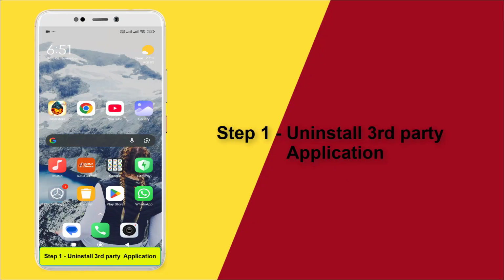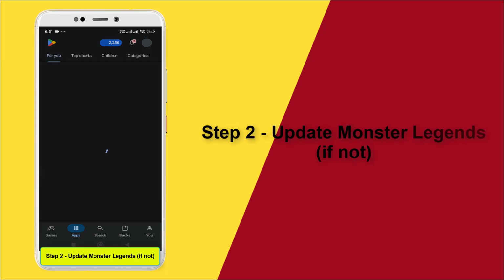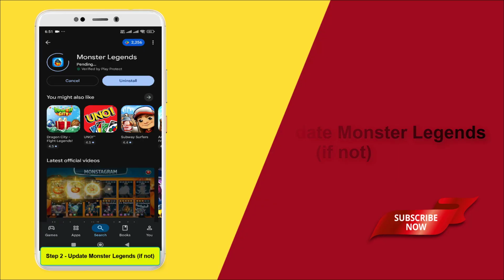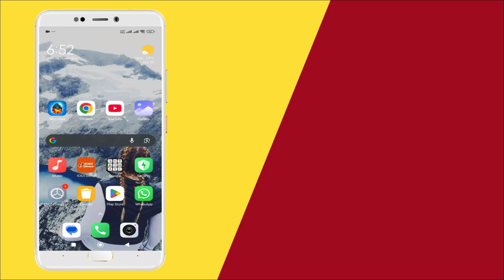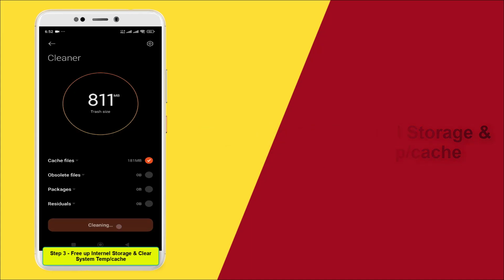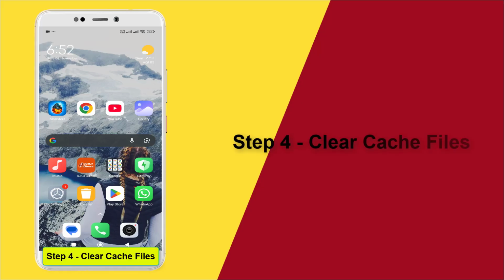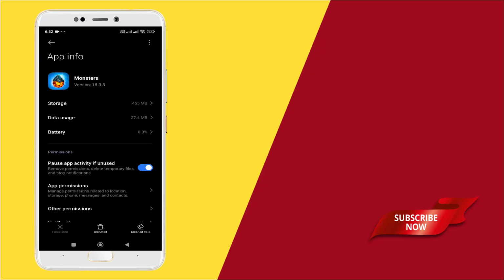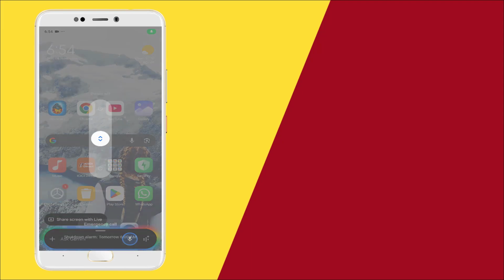Fix Monster Legends Keeps Crashing Error in Android Mobile | Game Not Opening or Working Fix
Thank You Everyone For Watching My Video  " Fix Monster Legends Keeps Crashing Error in Android Mobile | Game Not Opening or Working Fix ". This Video is Useful And You Learned Something Interesting.